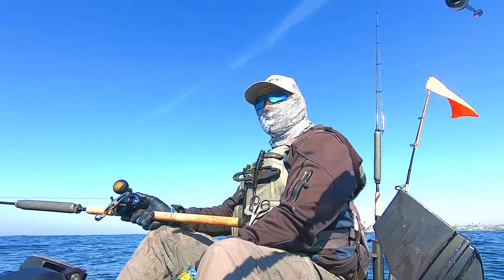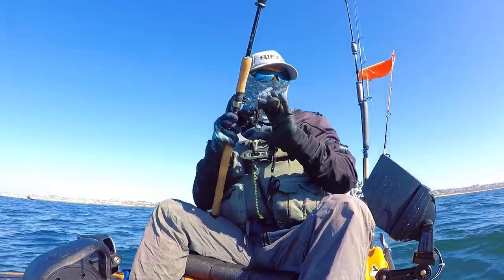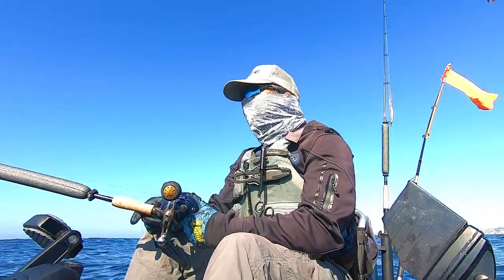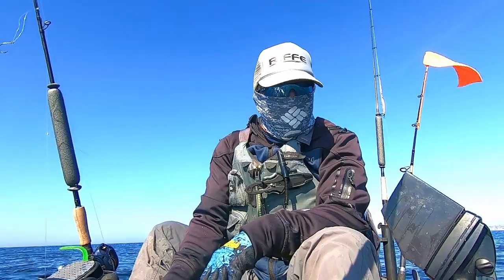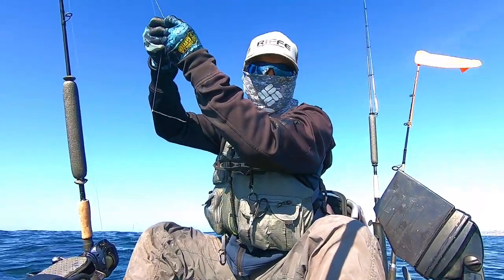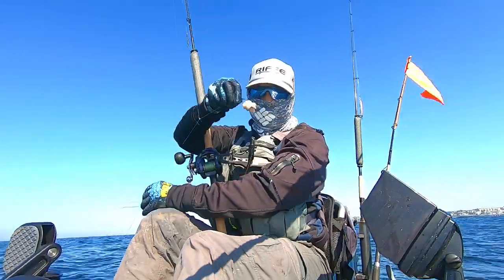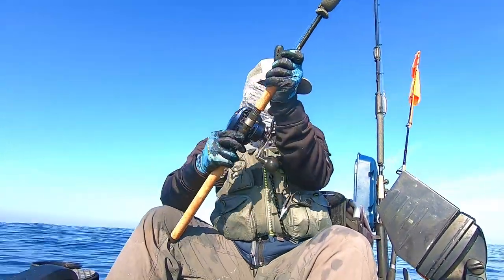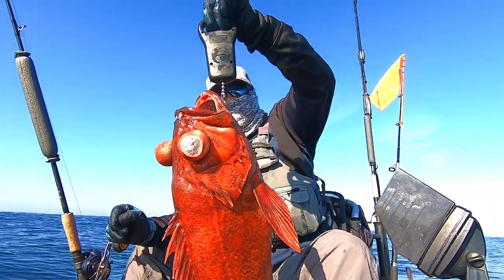New Personal Best Rockfish: Six Pound Red out of Redondo Beach on my Yak!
Spent a day of fishing Redondo with Quan and caught a huge Red that weighed in at 6.1 lbs!

Yak & Electronics:
• YakAttack Lock-N-Load Mount
• Nocqua Pro Battery Kit
• GoPro Hero 5 Black